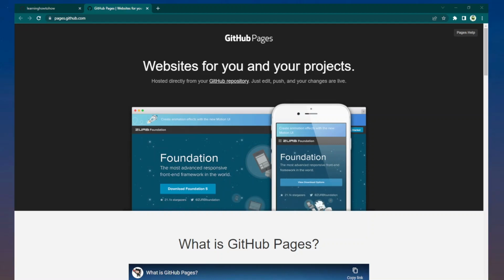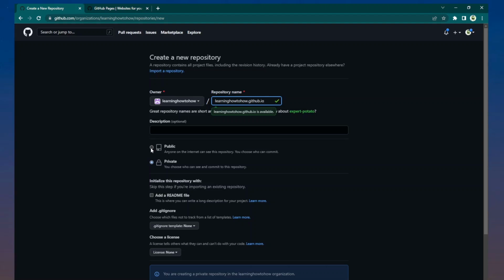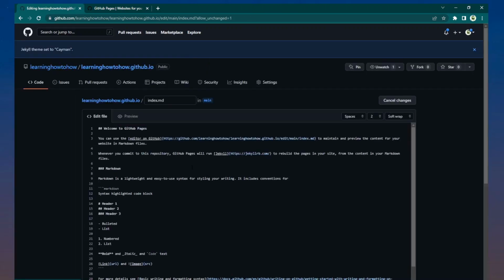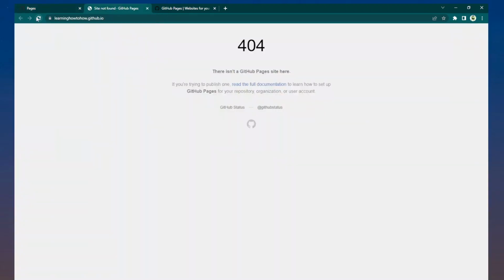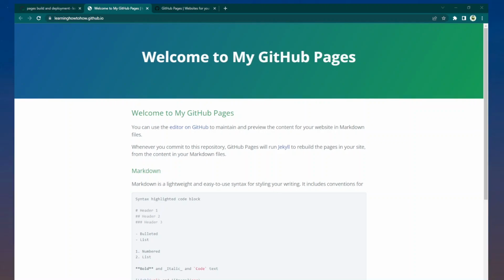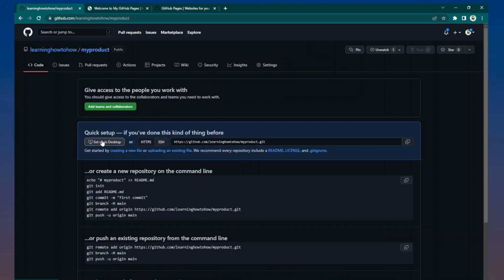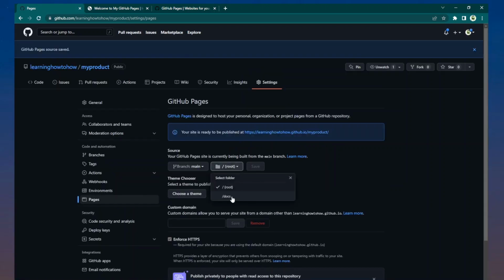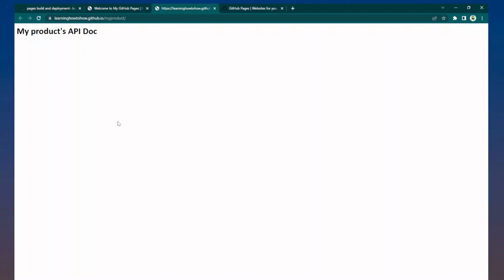How to host a free static website with GitHub pages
Thinking of hosting documentation of your project or just wanted to create your developer profile You can simply use GitHub pages which free and easy to maintain.

Do comment us for anything